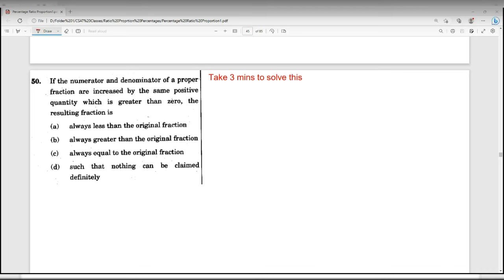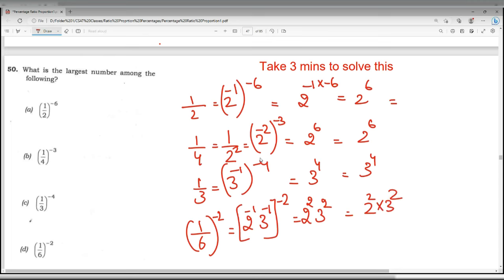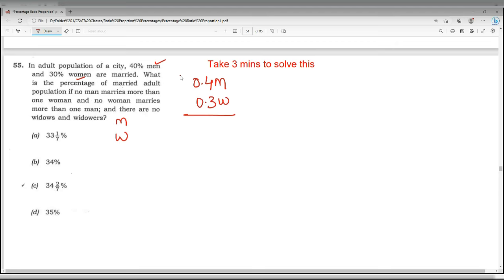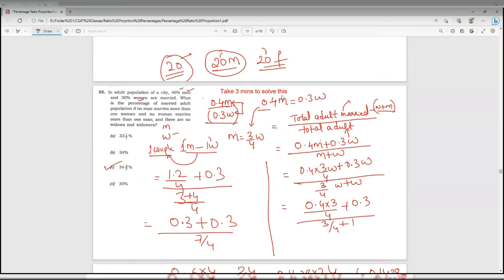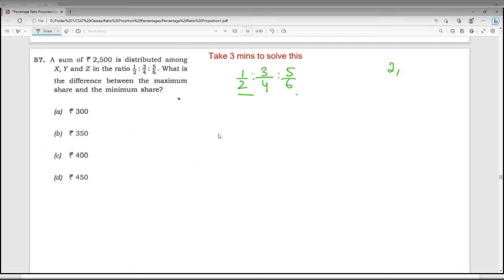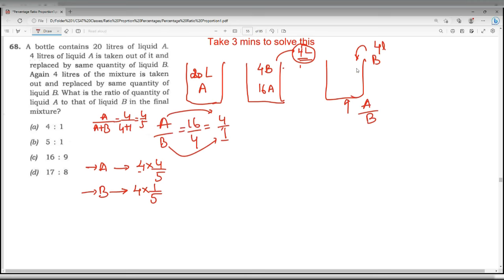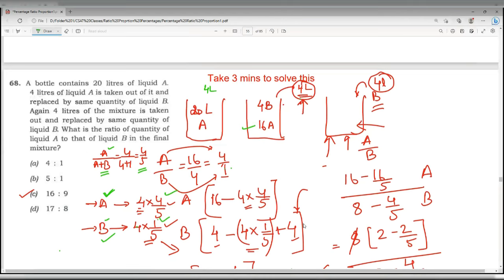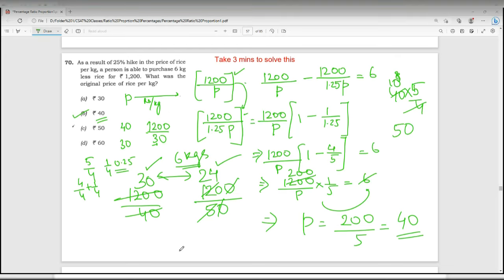UPSC CSAT PYQs - Ratio, Proportion & Percents - Session 4